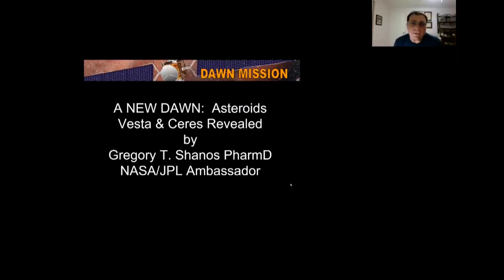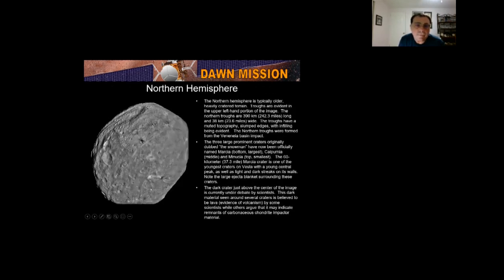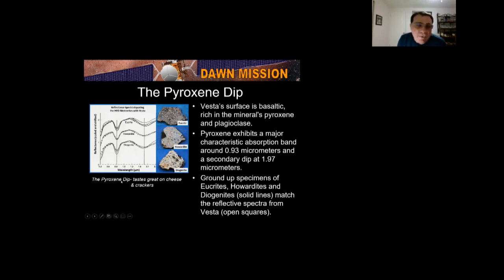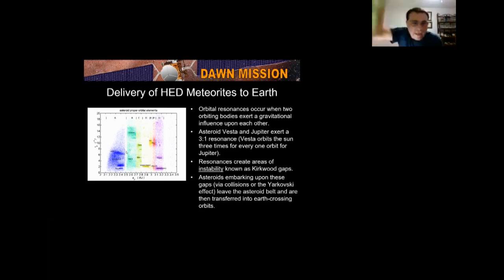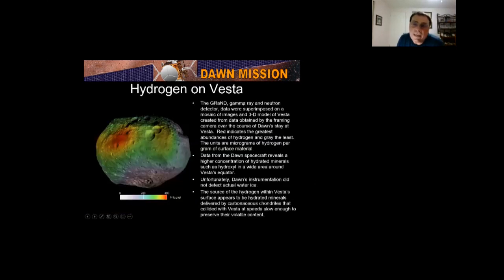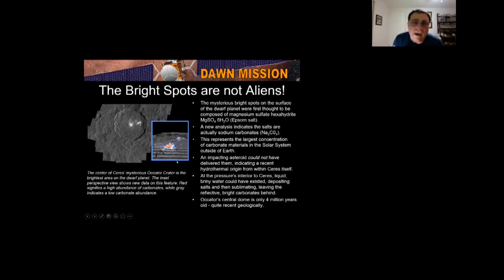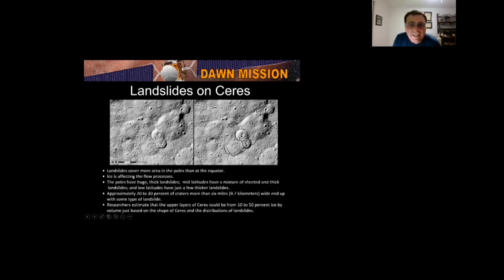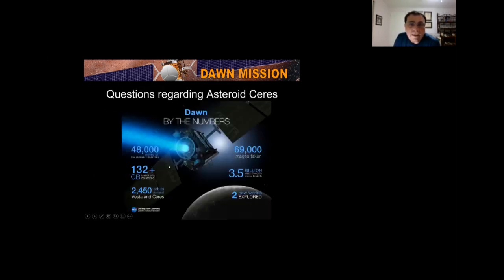The New Dawn: Vesta and Ceres Revealed, Greg Shanos, October 20 2021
The talk this month is provided by NASA Solar System Ambassador and PharmD, Gregory Shanos.  His topic is The New Dawn: Vesta and Ceres Revealed.

NASA’s Dawn spacecraft arrived at Asteroid Vesta in July 2011, orbited the asteroid for over a year to map and study its surface features to gain insights on it’s internal structure. The spacecraft then departed Vesta in Sept 2012 to rendezvous with dwarf planet Ceres in 2015. Dawn then orbited Ceres, mapped and studied its surface.  Greg will discuss an overview of the scientific findings from this mission to these two asteroids.

asgh october 20 2021 wednesday 730pm monthly business meeting mp4 720p